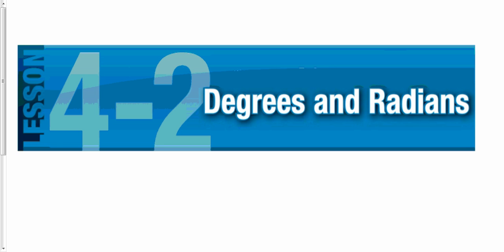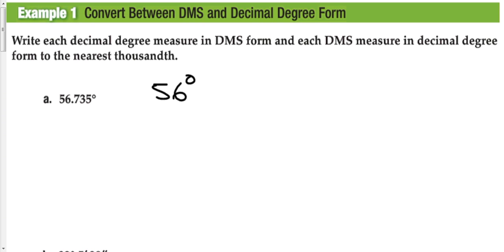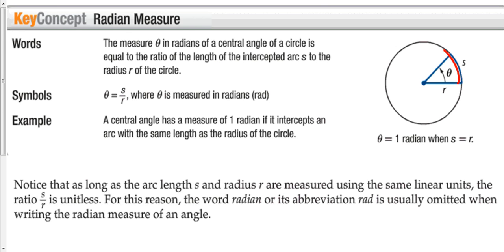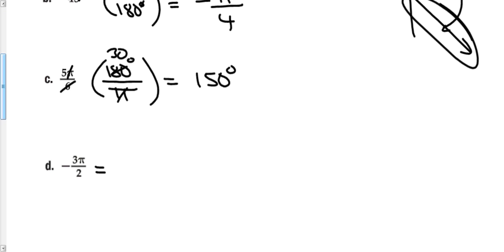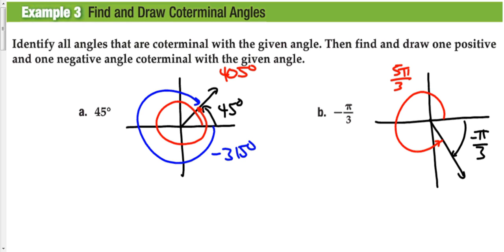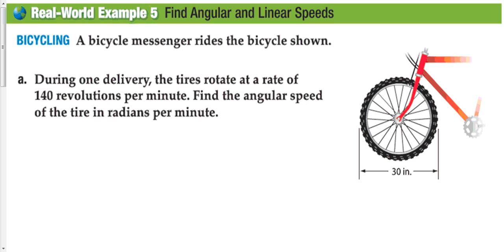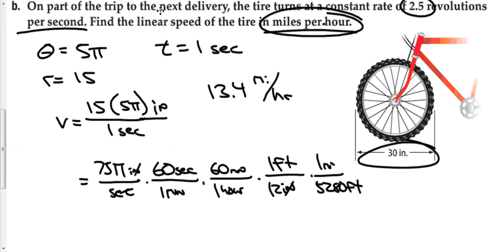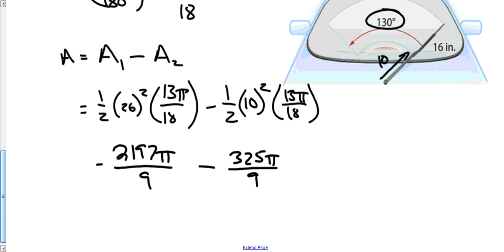4-2 Degrees and Radians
Converting degree measures to radians and vice versa and using angle measures to solve real-world problems.